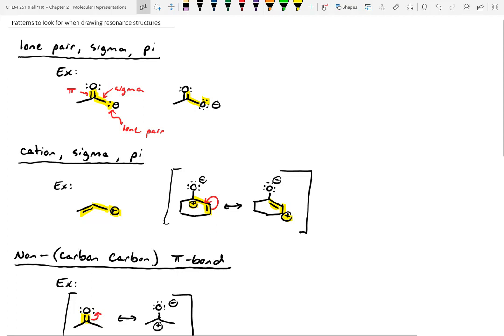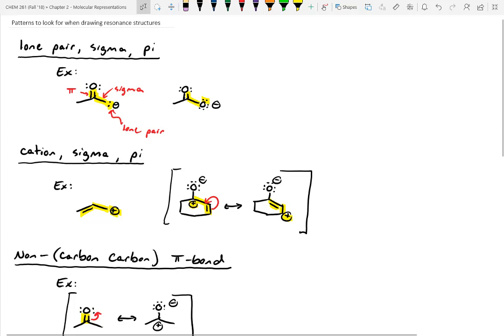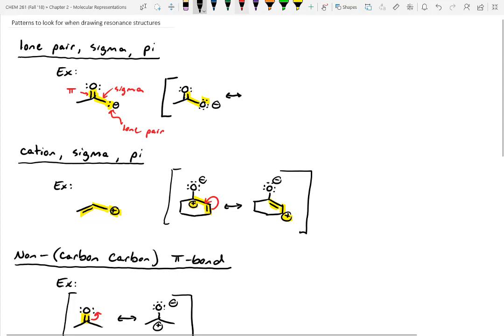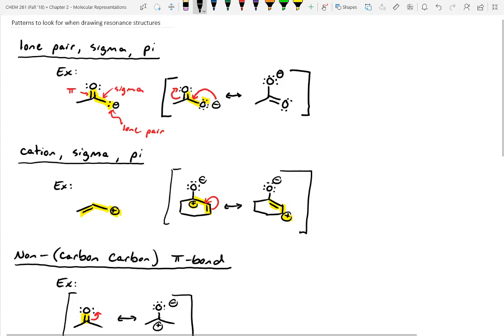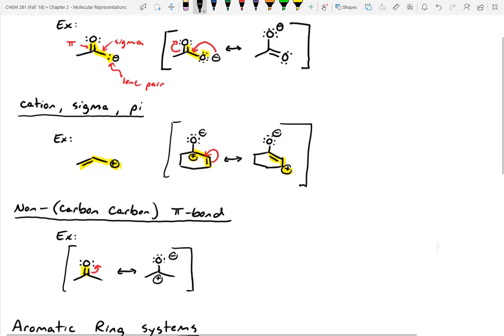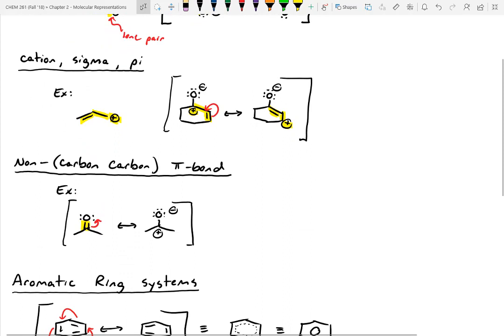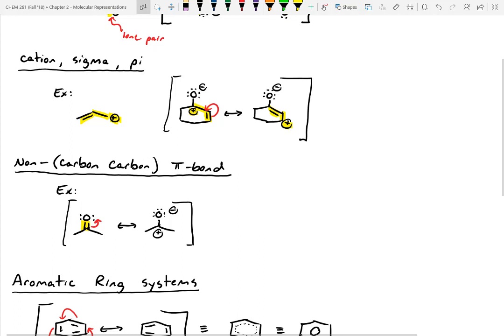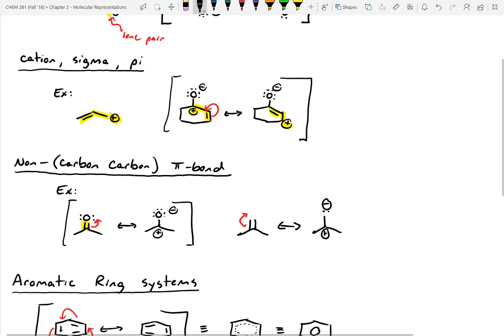CHEM 261 Resonance In Class Activity Day